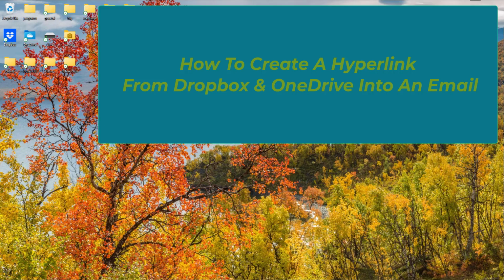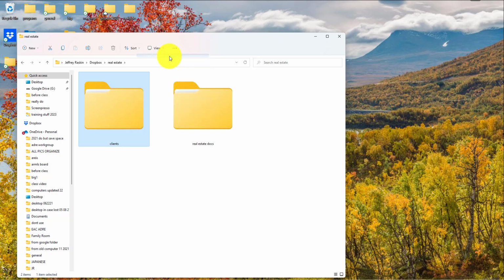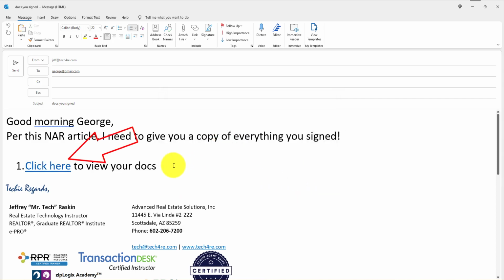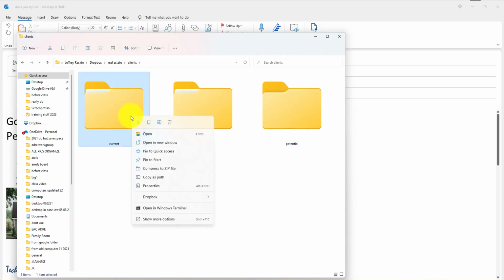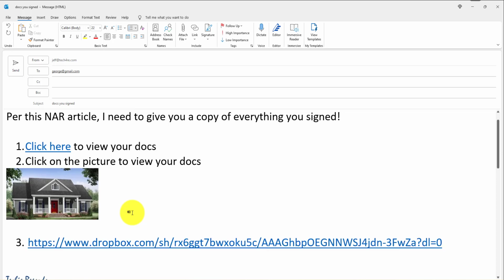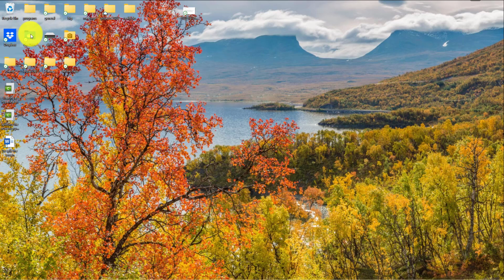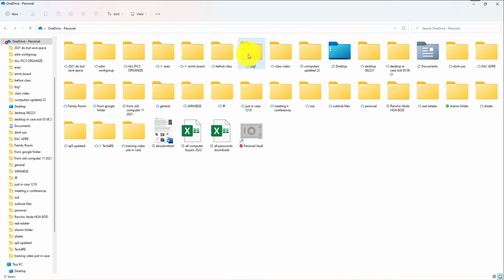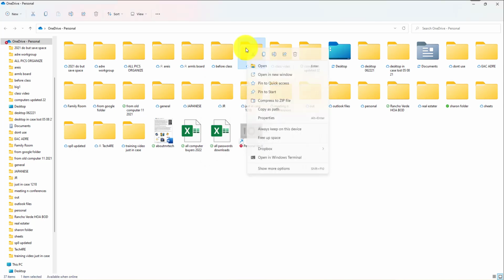creating a hyperlink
Jeffrey "Mr. Tech" Raskin
Advanced Real Estate Solutions, Inc- Tech4RE